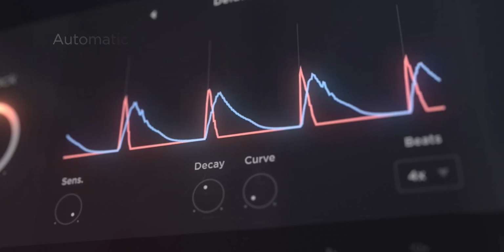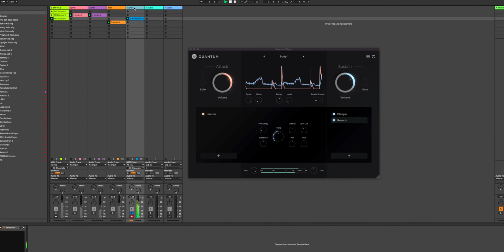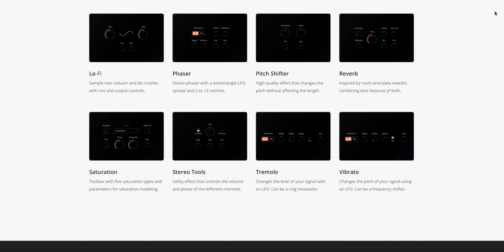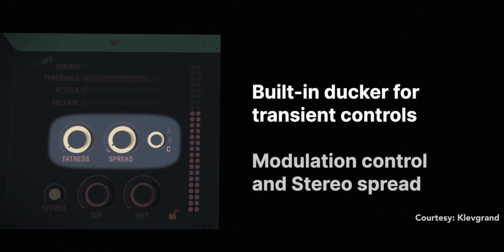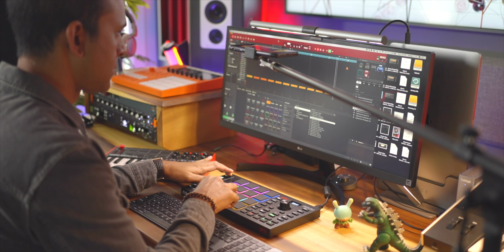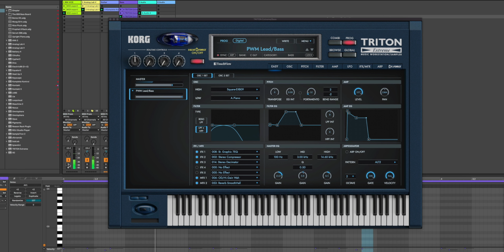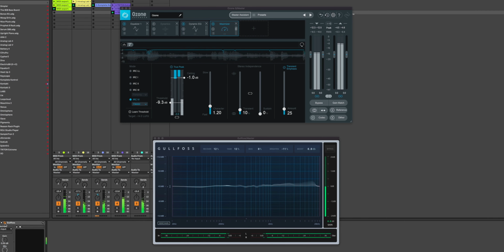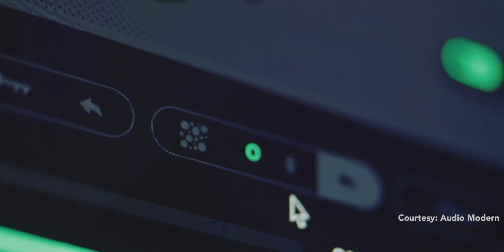AMAZING IDEA: Quantum | Klevgrand Rum, MPC Studio, Free plugin, and more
⬇️ Links here ⬇️
MPC Studio (Amazon paid link)
5. Native Instruments Electric Touch